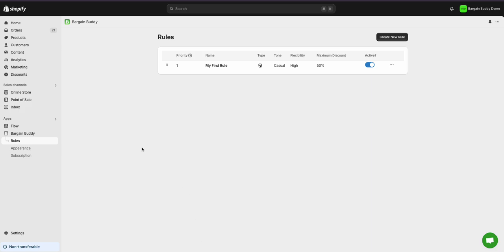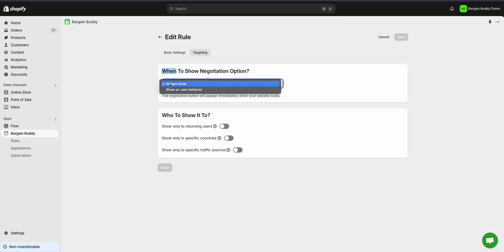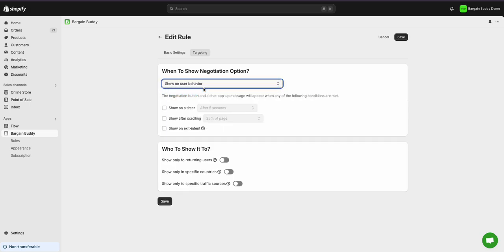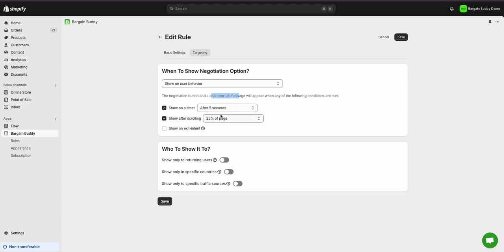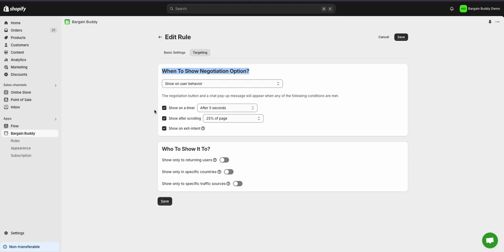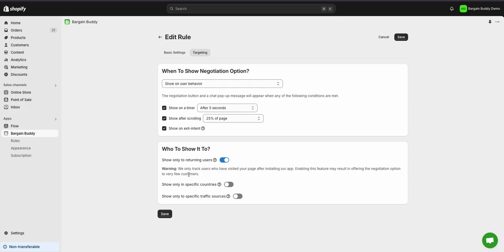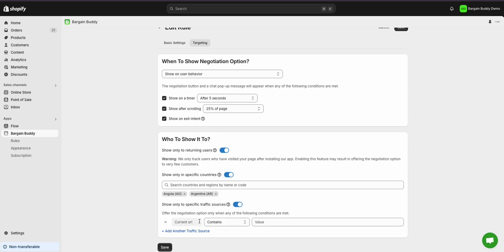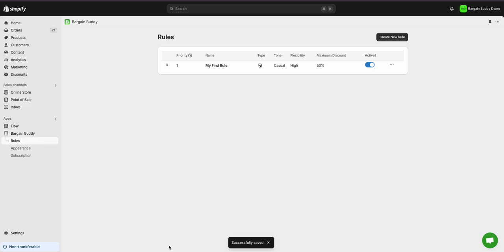How to use the Targeting feature in Bargain Buddy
In this video we will walk through how to use the Targeting feature in Bargain Buddy.